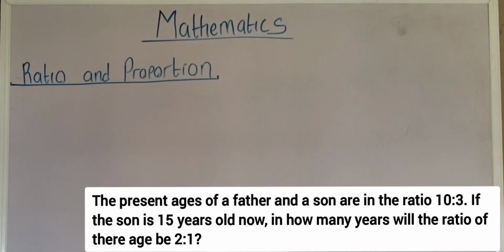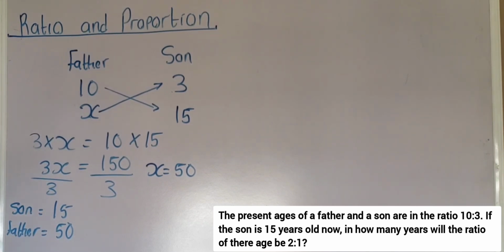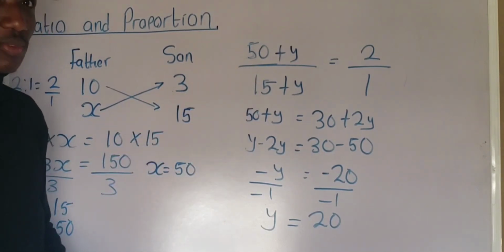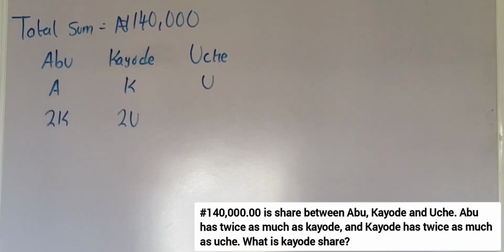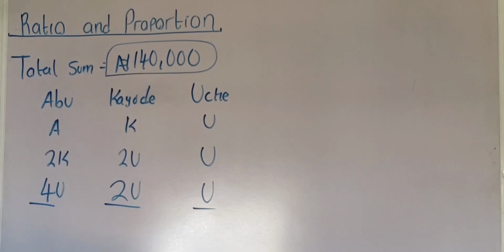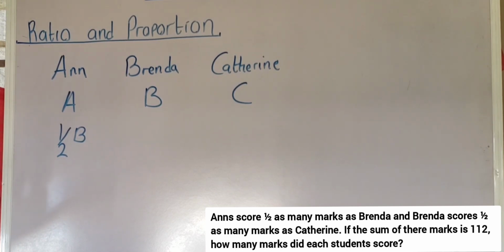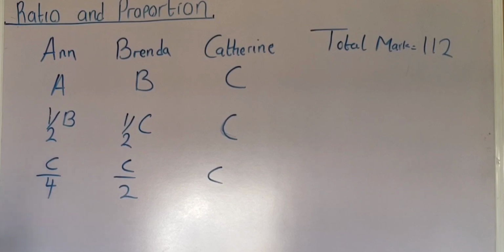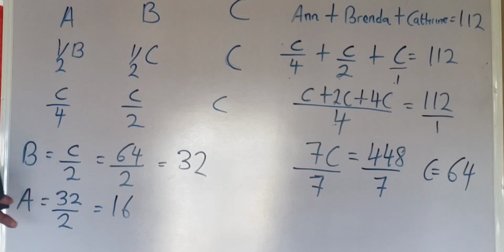Ratio and Proportion| Ratio and Proportion Mathematics| Word Problem Mathematics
In this video, I solved series of example on Ration and Proportion step by step.